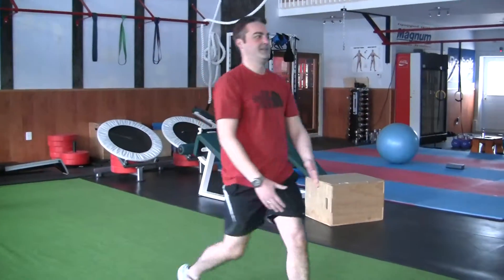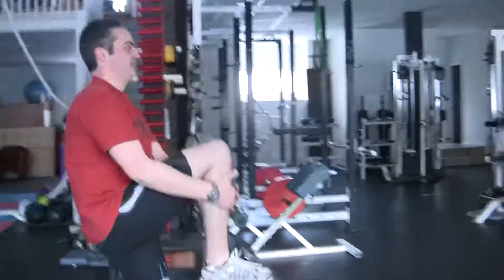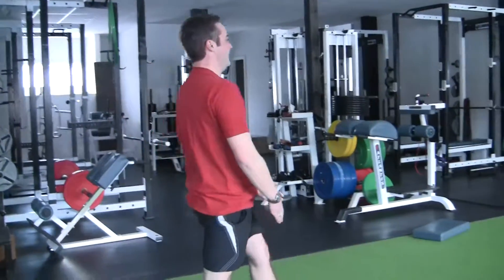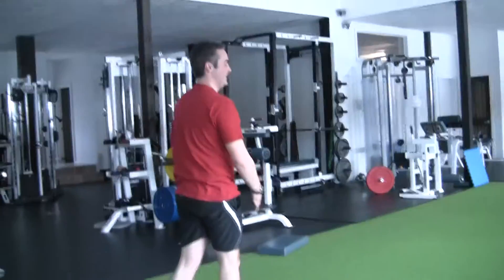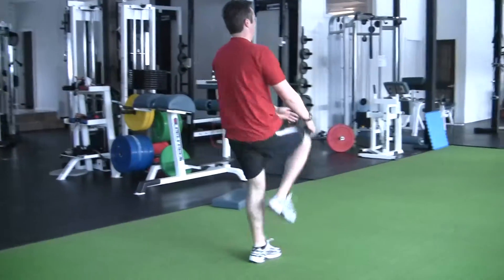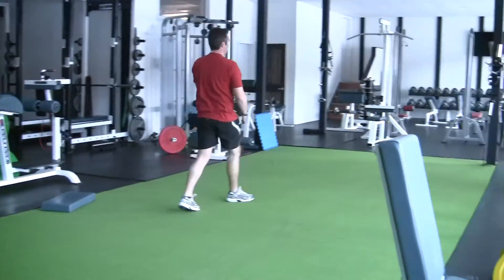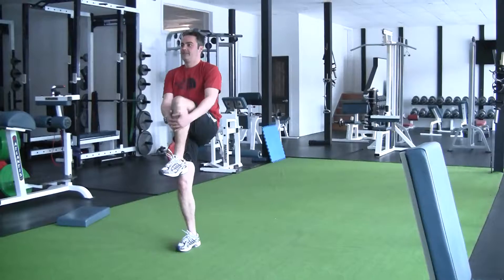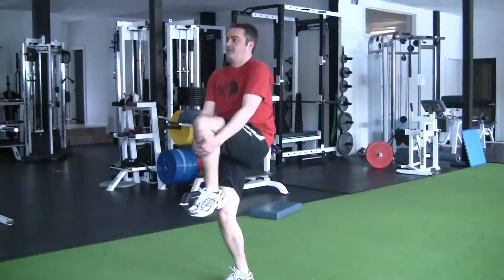Gym | Saint-Sauveur, Quebec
Mr.GR -- Entraîneur personnel  pour GymResultats
Résultats - Résultats - Résultats
MONTREZ-MOI LES RÉSULTATS
OK -- VOICI CE À QUOI NOS RÉSULTATS RESSEMBLENT
AVANT
APRÈS
IMAGE un instant si vous vous êtes entraînés ici
ATTENDEZ-VOUS À DES RÉSULTATS COMME ÇA
LAISSEZ-MOI-VOUS MONTRER COMMENT Y PARVENIR
TOUT D'ABORD  - NOUS METTONS EN OPEUVRE
UN PROGRAMME SOLIDE
UNE STRATÉGIE GÉNIALE

Address:
146 route 117 suite F
Sainte-Ann-des-lacs QC
J0R 1B0